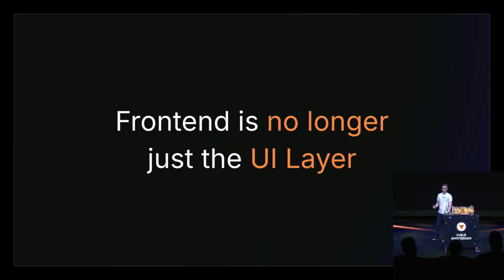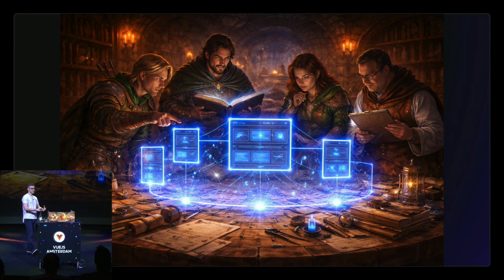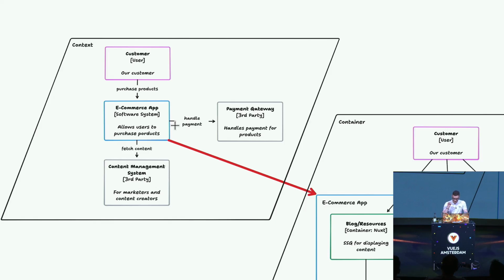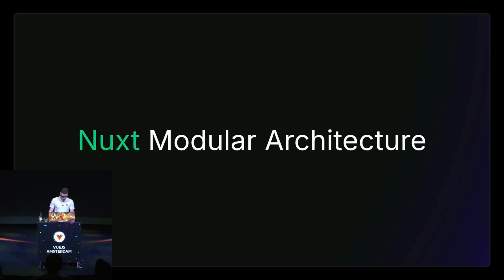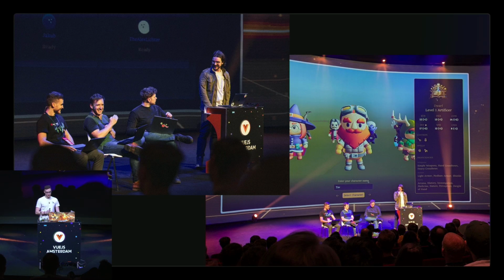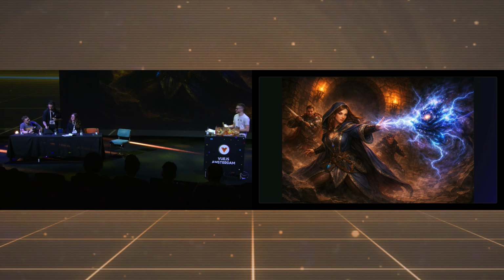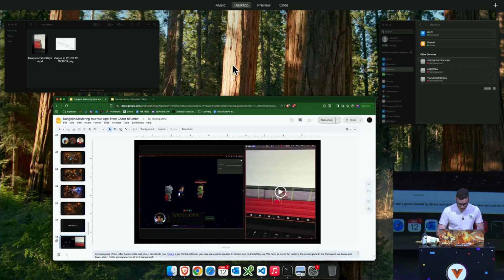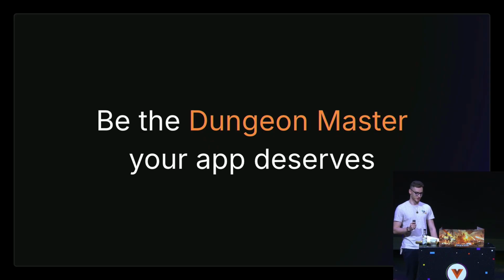Jakub Andrzejewski Dungeon Mastering Your Vue App From Chaos to Order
Large Vue/Nuxt applications can quickly become a labyrinth of components, modules, and plugins. In this talk, we’ll explore how to design scalable, modular frontend architecture with real-world examples. Through clear, practical patterns and strategies, you’ll learn how to organize modules and components for maintainability, use plugin architecture effectively, and separate concerns. We’ll also host a mini DnD session on stage with fellow speakers.